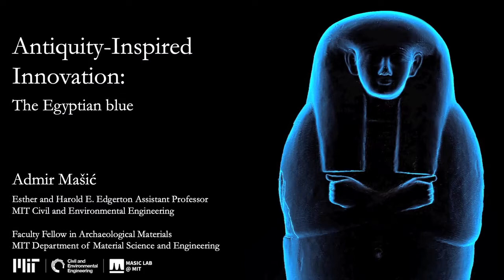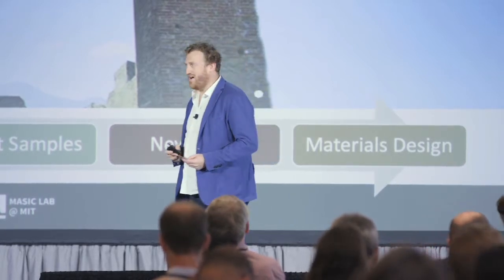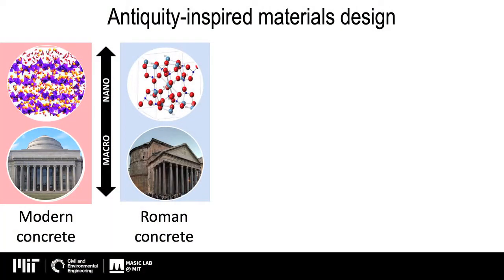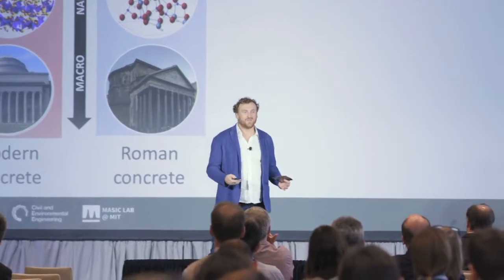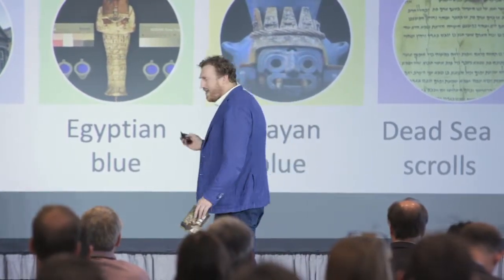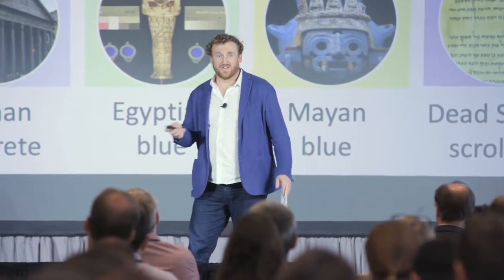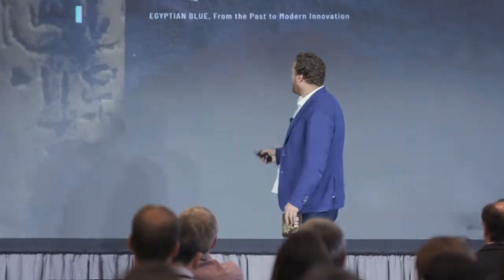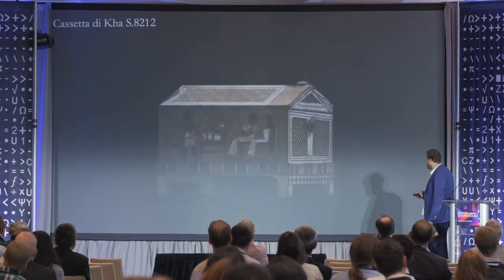Egyptian Blue: the Antiquity-inspired Innovation: Admir Masic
In the first century BCE, Roman architect and engineer Vitruvius described how to produce the first artificial pigment known as Egyptian blue. Recently discovered optical properties of Egyptian blue point towards alternative applications in the various fields such as biomedicine, sensing, solar energy, nanotech, etc. This talk weaves together history, engineering, science, and modern technologies, to describe how we can harness remarkable properties associated with light scattering and durability of the Egyptian blue in the design of modern solutions. Masic also describes current work on virtual representations of historical objects through augmented reality.

Admir Masic is an Esther and Harold E. Edgerton Career Development Assistant Professor in the Department of Civil and Environmental Engineering (CEE) at the MIT. He is also an archaeological materials faculty fellow for the Department of Materials Science and Engineering (DMSE) at the Center for Materials Research in Archaeology and Ethnology (CMRAE) and founder of the MIT Refugee Action Hub (MIT ReACT).